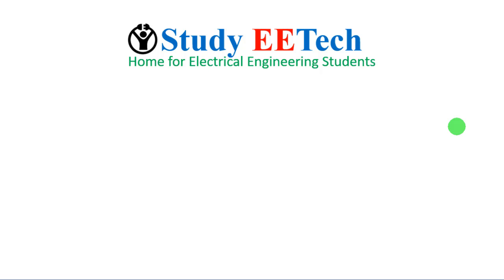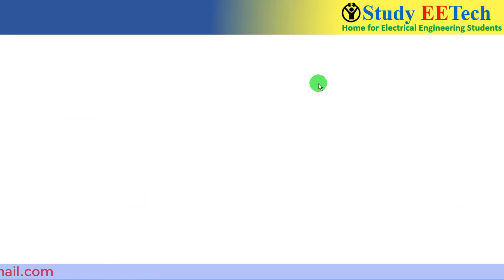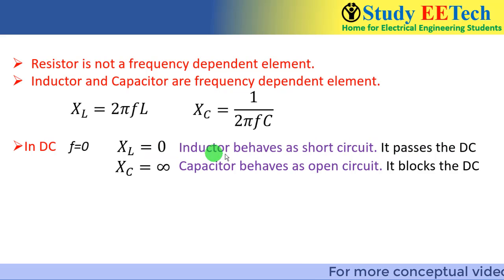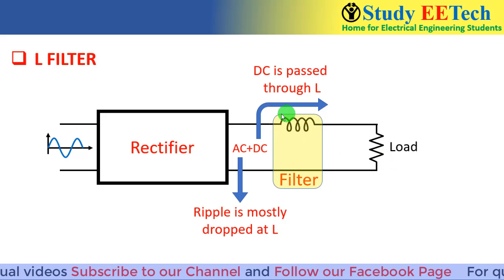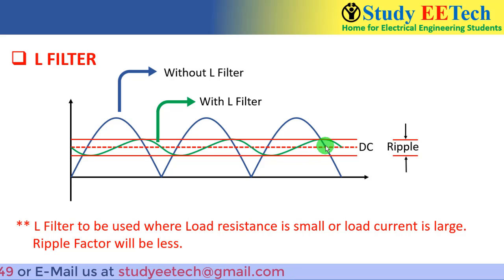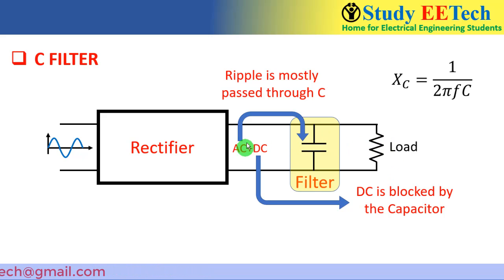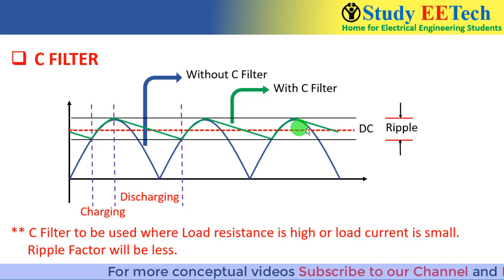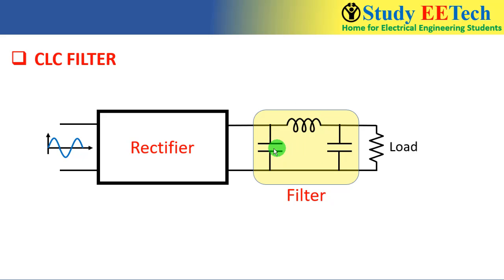Why Filters are used in Rectifier Circuit?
After watching this video, you will learn why filters are used in the rectifier circuit, how to draw output waveform with and without filters, L, C, LC, CLC Filters.

Analog Electronics is an important subject in Electrical Engineering and also in Electrical and Communication Engineering. The working principle, circuit diagram and industrial application of rectifier, semiconductor BJT, MOSFET, OPERATIONAL AMPLIFIER are explained in this series of lectures. It is highly recommended to watch the videos sequentially to understand better and build concepts.

These concepts will help you to score well and get a better rank in GATE exam and other competitive exams.

Study EETech is dedicated to all Electrical Engineering students. We promise to offer you the best quality video lectures on different subjects of Electrical Engineering.

Share among your friends. Do not forget to put your precious feedback in the comment box. This will help us to grow high and provide you with quality content.